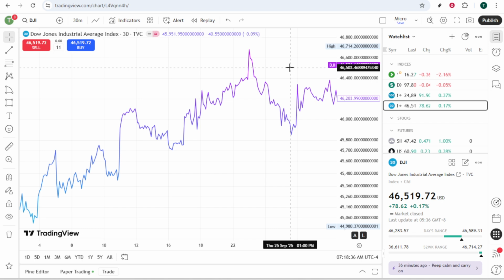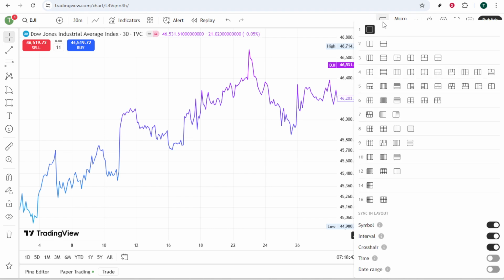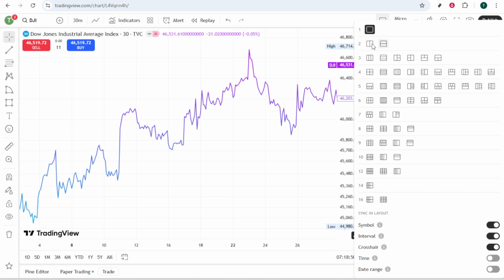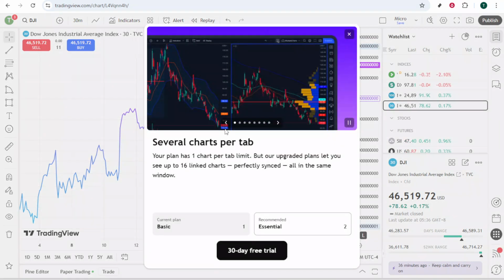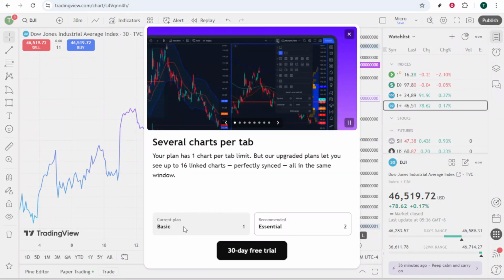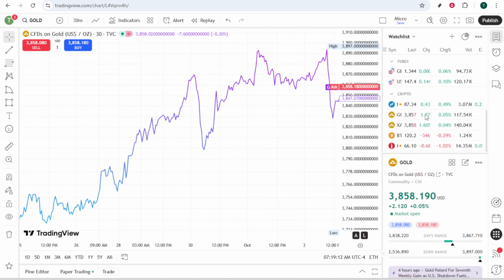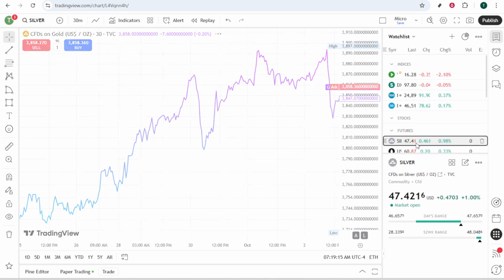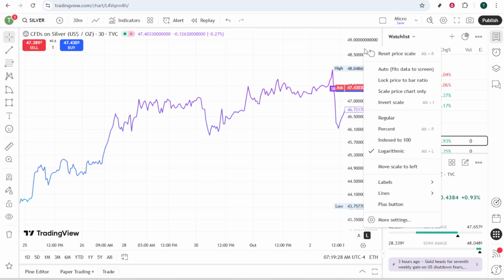How to Split Screen on TradingView [2025 Guide]